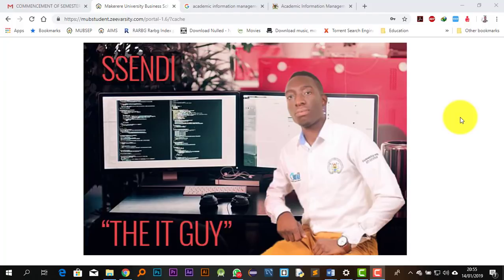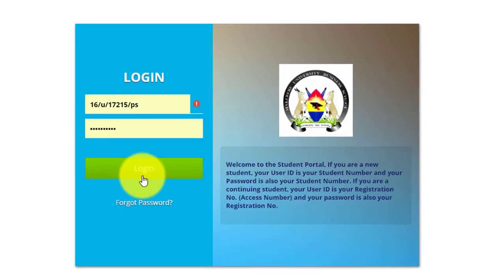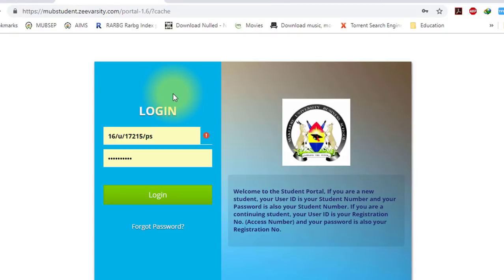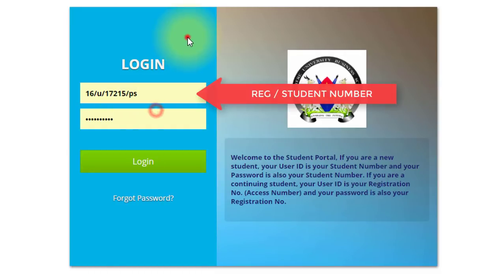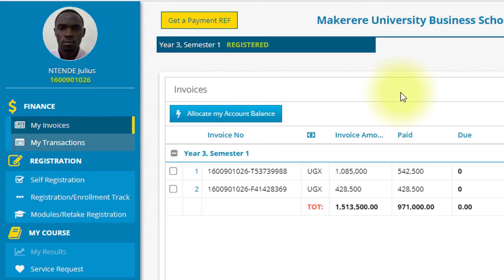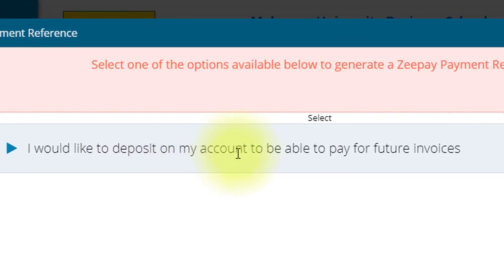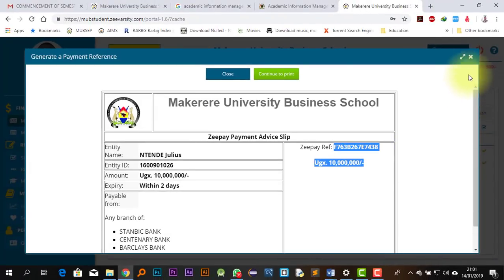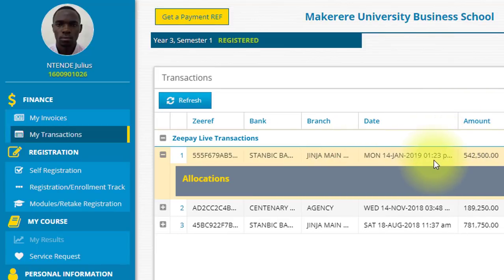AIMS - How to generate a reference Number - Ssendi Samuel - 1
This is a short tutorial guiding students on how to generate a Reference number from the AIMS Portal